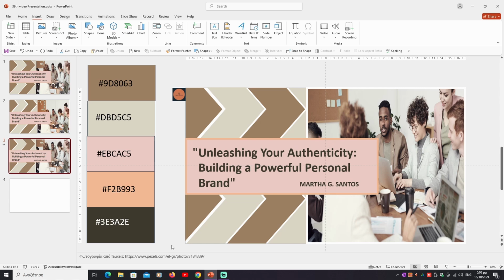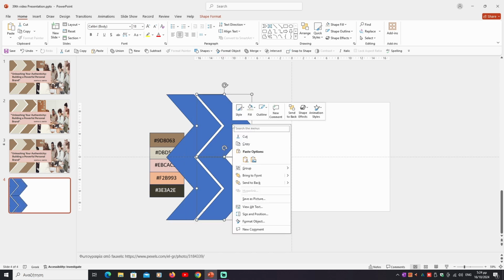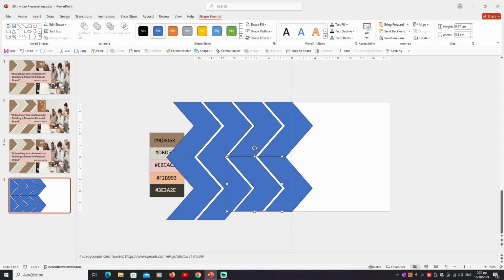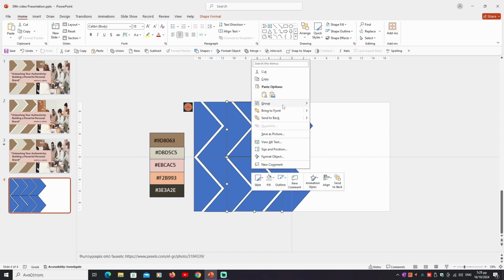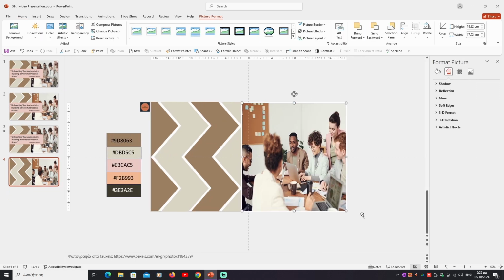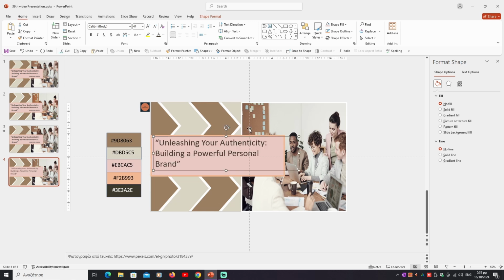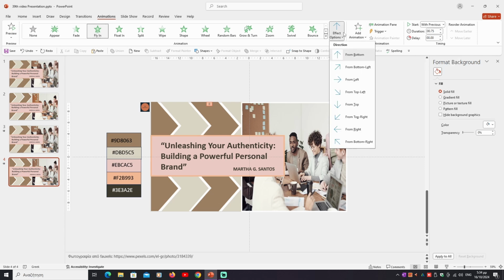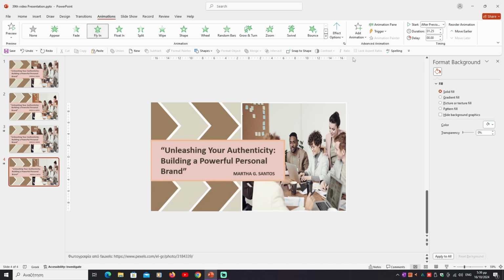Unleash Your Authenticity! Design Animated PowerPoint Title Slide for a Powerful Personal Brand!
Ready to build a personal brand that stands out?
Learn how to design animated PowerPoint title slide that reflect your unique personality and style. This tutorial will help you unleash your authenticity with impactful visuals that captivate your audience. Whether you're building your online presence or creating a pitch, these simple design hacks will help you establish a powerful personal brand.
Color codes (hexcodes) we used on the Title Slide:
For arrows:
DBD5C5 (cream)
for the rectangle:
EBCAC5 (pink)
F2B993 (orange)
For the title and presenter's name
Τhe image we use to create this title slide is from Pexels:
Timestamps:
0:00 - Video Intro
0:17 - Hello
0:27 - Introduction & instructions
1:35 - Design the title slide
9:54 - Animations
12:01 - Final result of the title slide
12:12 - Thank You!
12:20 - Video Outro